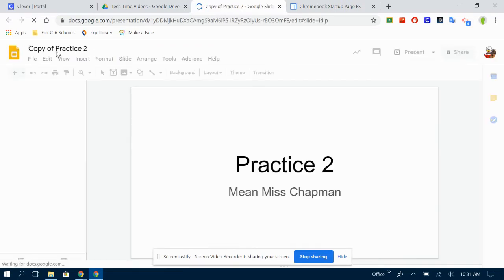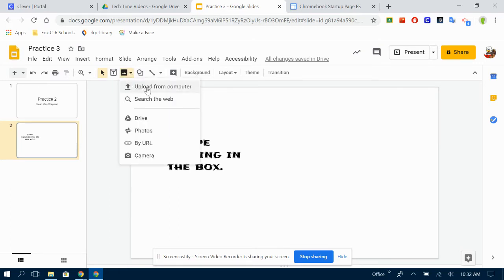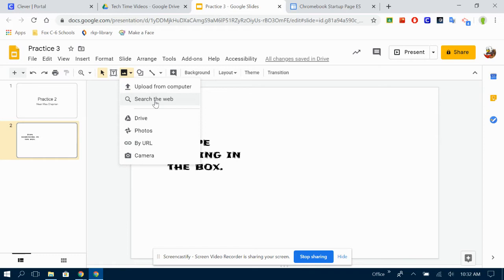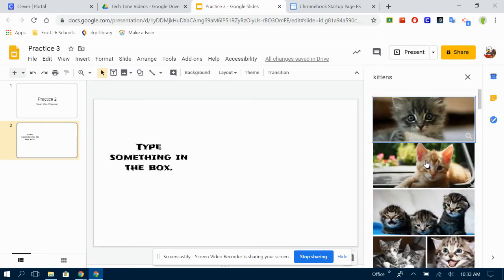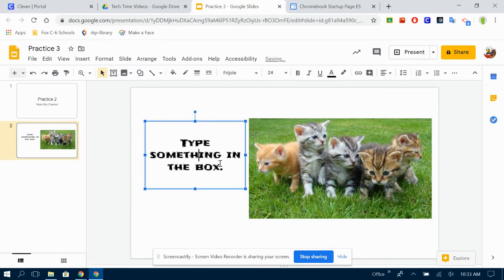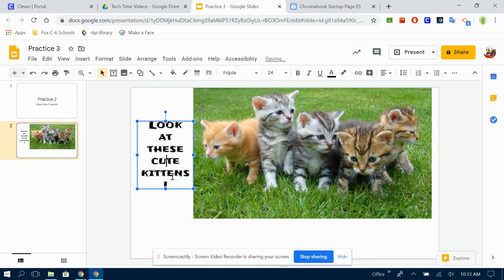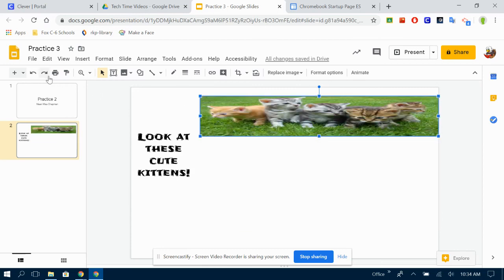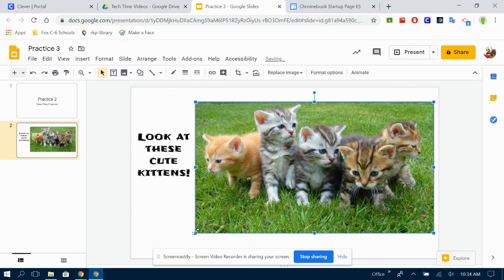Tech Time: Google Slides - Part 3 - Insert an Image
Google Slides - Insert an Image